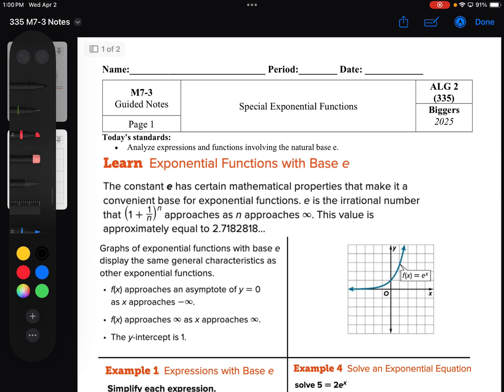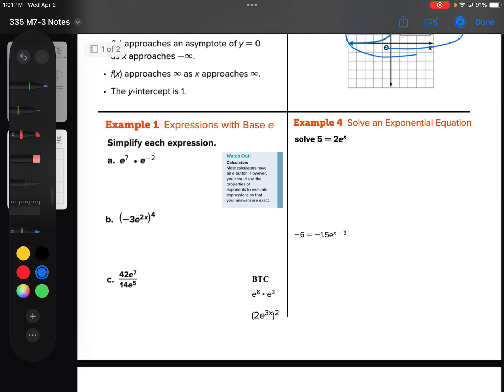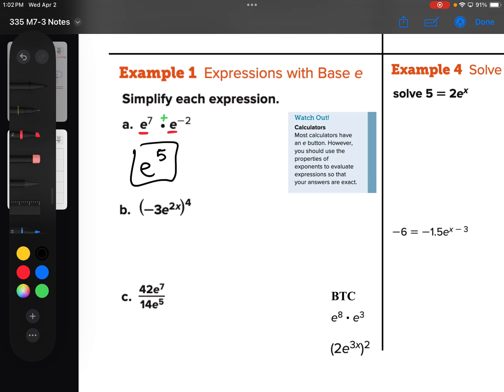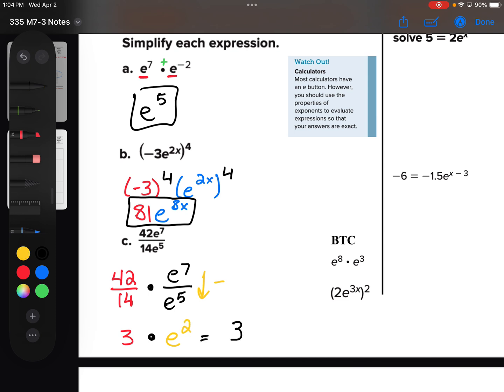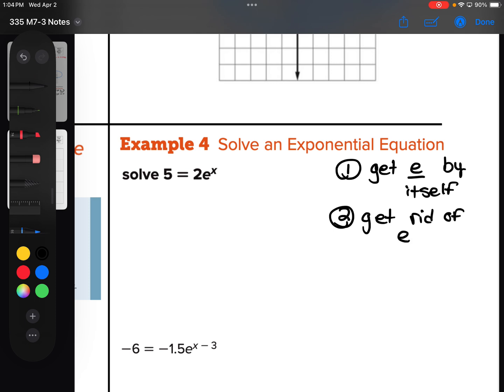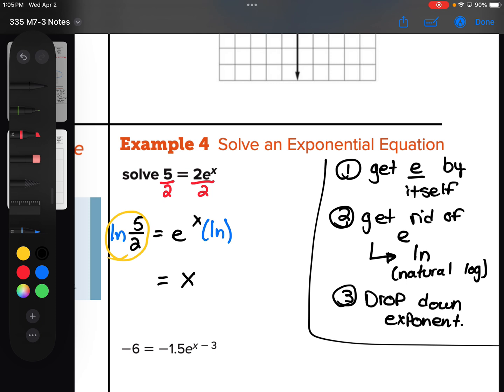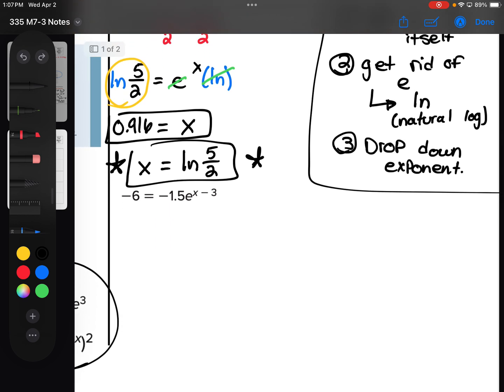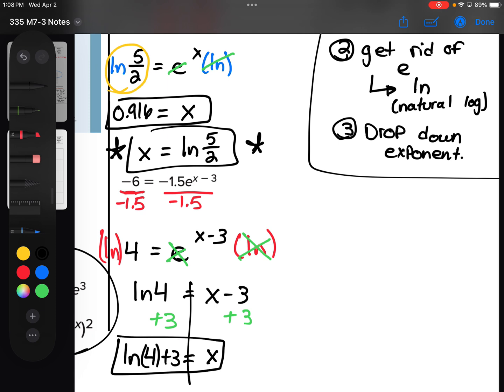Module 7 Lesson 3 Special Exponential Functions